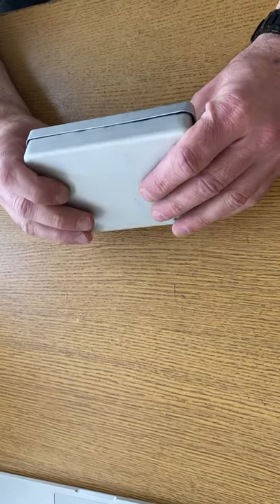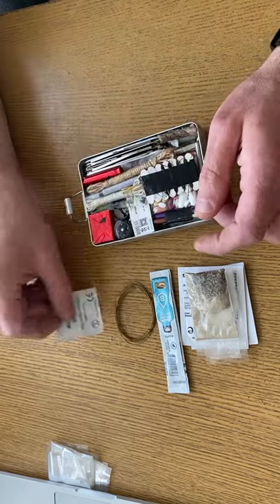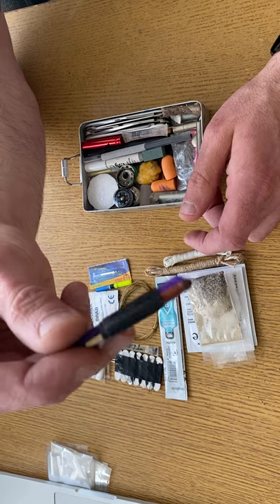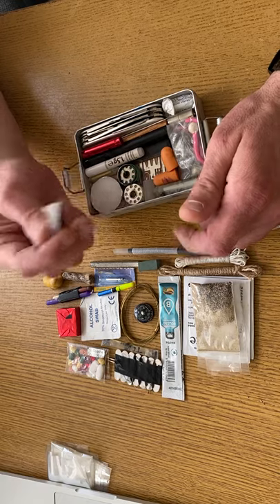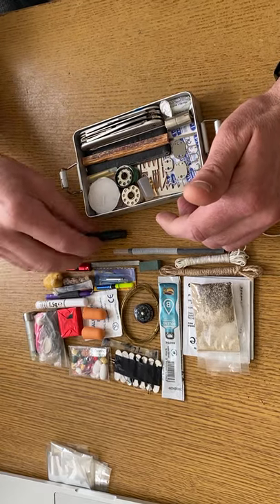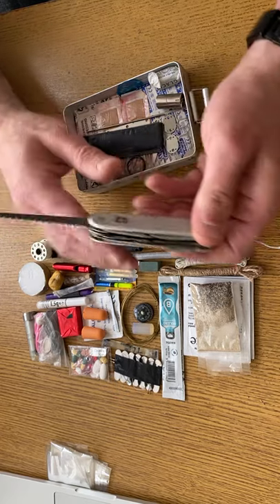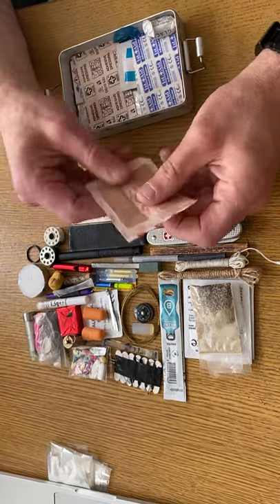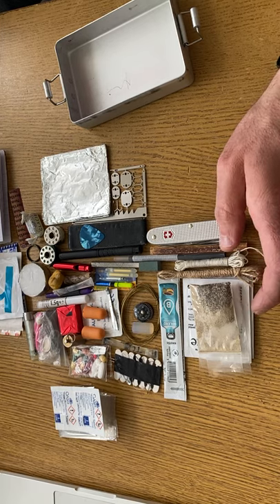Pocket survival kit